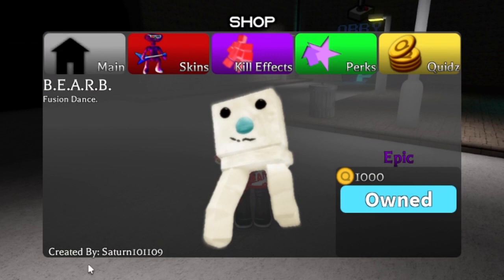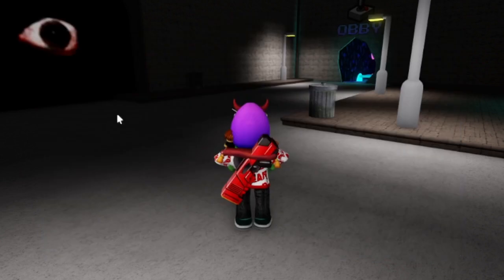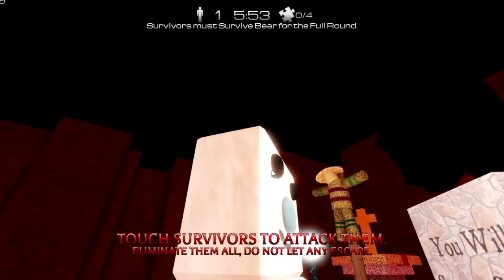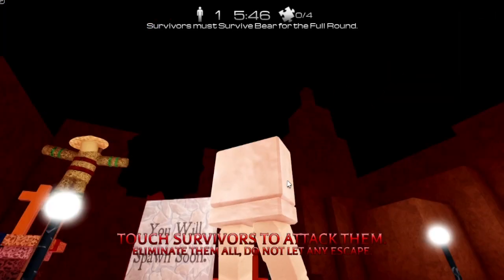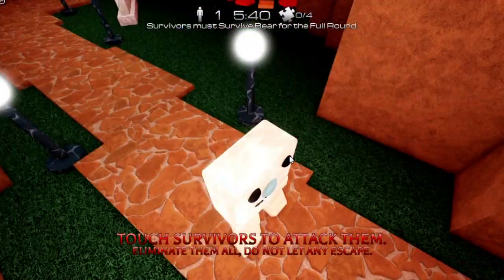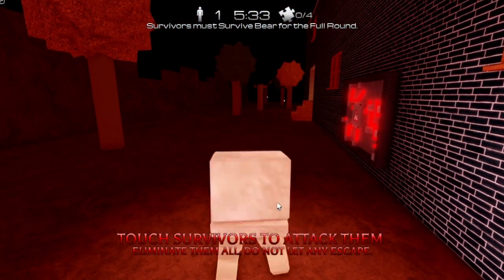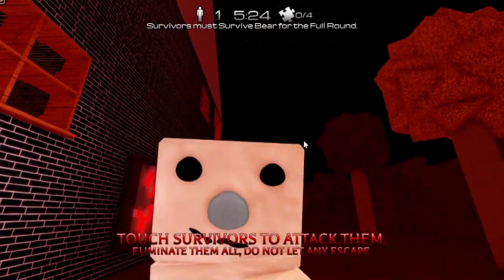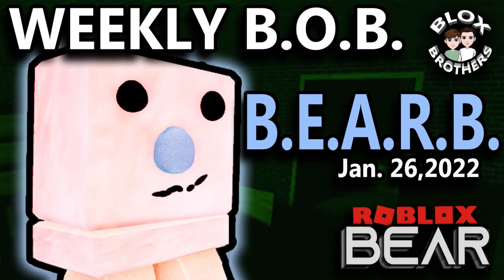B.E.A.R.B. / BEAR Weekly / Roblox Bear*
B E A R B is a B O B skin that replaced J O B on 6/27/20.